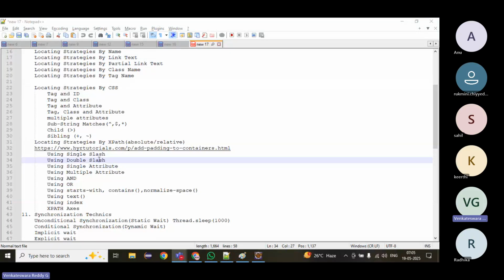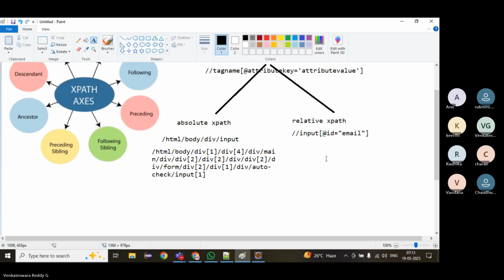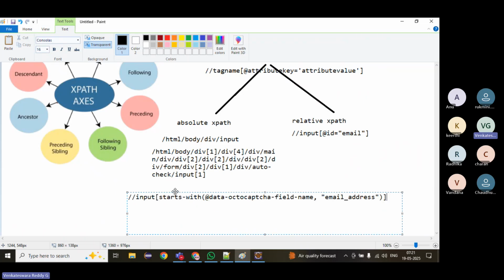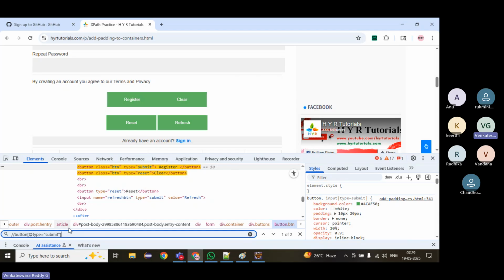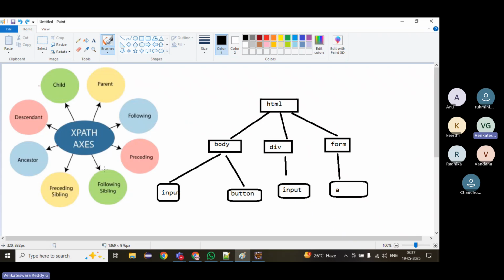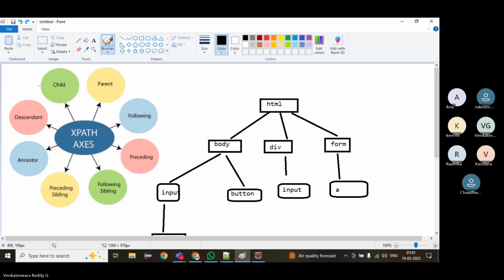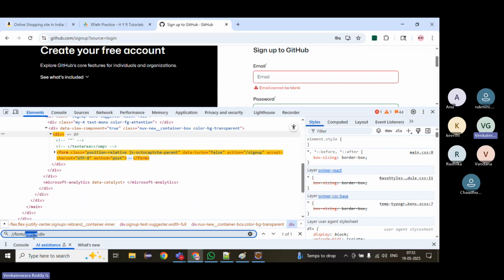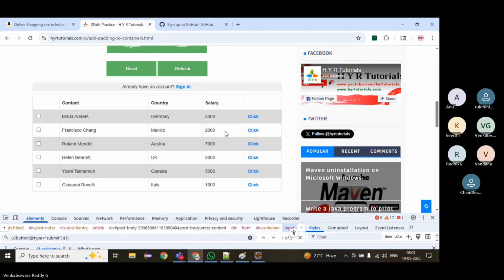Selenium Tutorial #6 : Ultimate XPath Crash Course 🚀 | Selenium Automation with XPath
Selenium Tutorial #6 : XPath in Selenium Made Easy ✅ | Learn Locators with Real-Time Examples

Unlock the power of XPath in Selenium and boost your web automation skills! 💥
In this quick and practical tutorial, you'll learn:

✅ Absolute vs Relative XPath
✅ XPath Functions (contains, starts-with, text(), etc.)
✅ XPath Axes (parent, following-sibling, ancestor, etc.)
✅ Real-time examples on live websites
✅ Tips to write efficient and reliable XPath expressions

Whether you're a beginner in Selenium or just looking to sharpen your XPath skills, this video is your fast track to becoming confident with locating elements using XPath!

📣 Join Our Free Selenium Training WhatsApp Group!
🚀 Live Classes Already Started – Monday to Friday | 🕖 7 AM to 8 AM IST
✅ Q&A Support
✅ Practice Assignments
✅ Interview Guidance